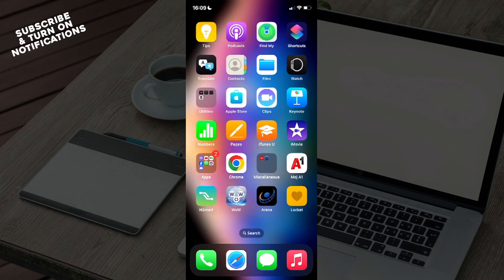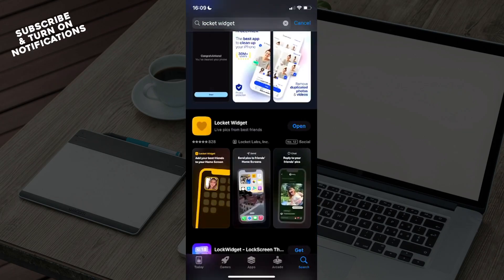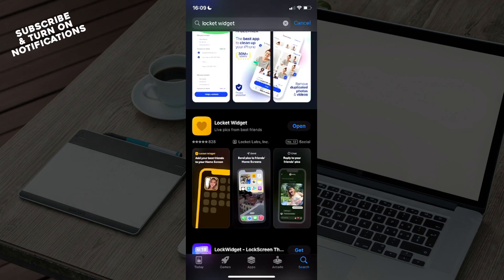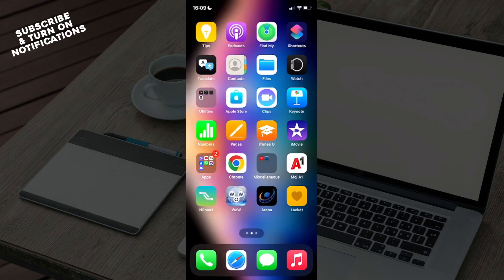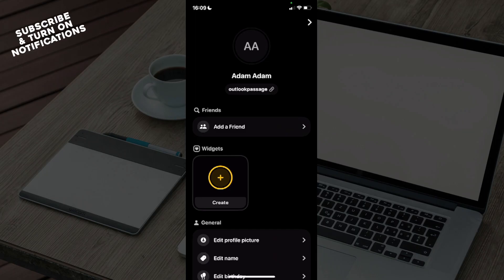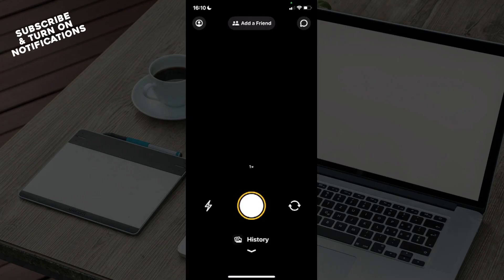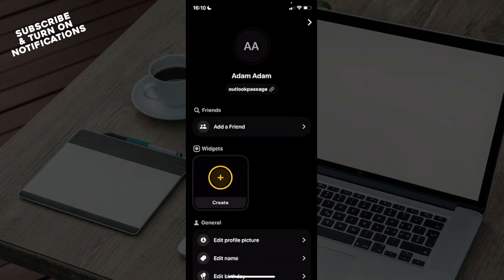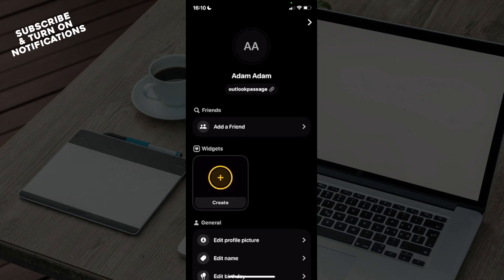How To Use Locket Widget Without Phone Number (Quick Tutorial)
In this video I will show you How To Use Locket Widget Without Phone Number. It would be good if you watch the video until the end so that you don't miss important steps.